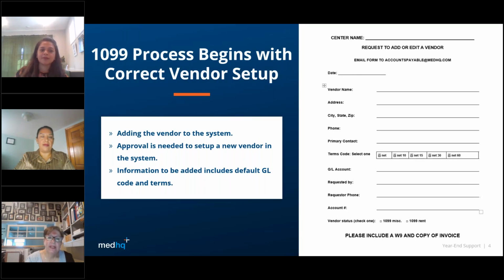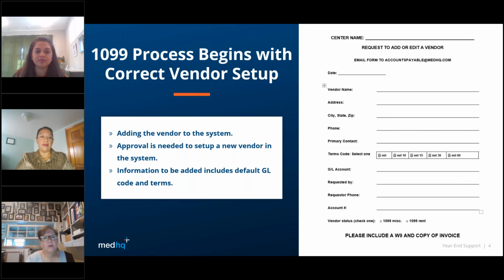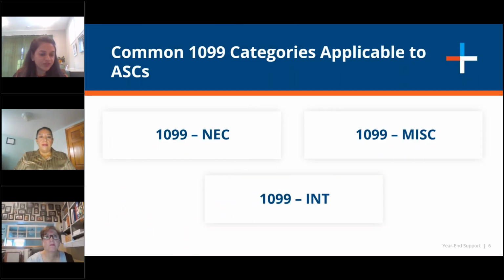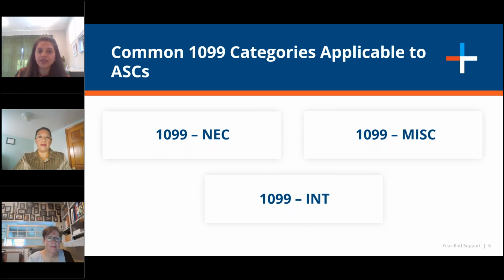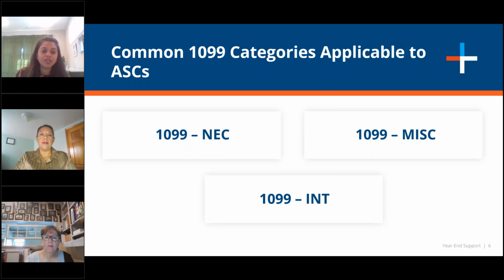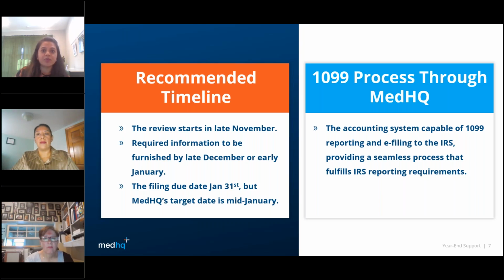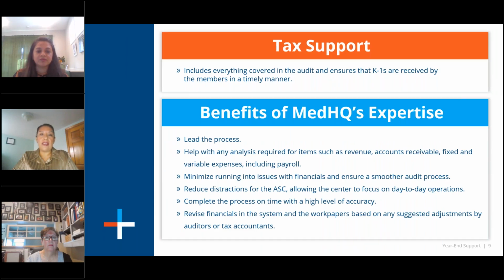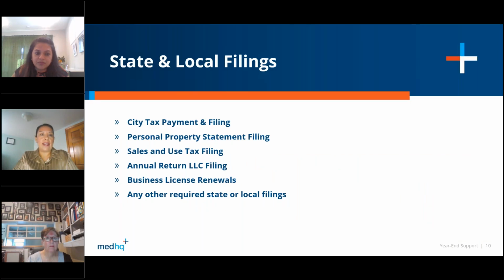Year-End Financial Strategies for Compliance and Efficiency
In MedHQ's recent webinar, Dhara Raval, CPA, Jackie Flores, CPA, and Shelley Sostak shared expert advice on preparing for year-end. The discussion emphasized actionable steps to streamline processes and ensure compliance.

Topics covered include:
•W-9s and Vendor Set-Up: Properly setting up vendors early avoids year-end delays in 1099 filings and ensures accuracy in tax reporting.
•1099s: Understanding reporting requirements for non-employee compensation, rents, and medical payments to meet IRS standards.
•Audit/Review Support: Tips for preparing trial balances, reconciling accounts, and adhering to GAAP standards for seamless audits.
•Tax Support: Coordinating audits with tax preparation to deliver timely K-1s and minimize compliance risks.
•State and Local Filings: Handling diverse filing requirements across jurisdictions to alleviate administrative burdens.

MedHQ’s expertise allows healthcare providers to focus on delivering patient care while reducing financial management stress.